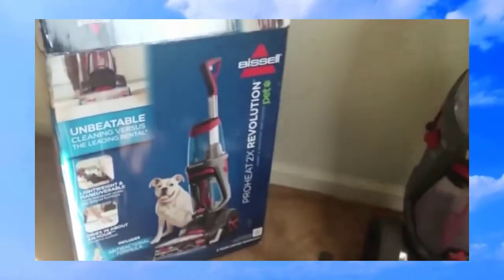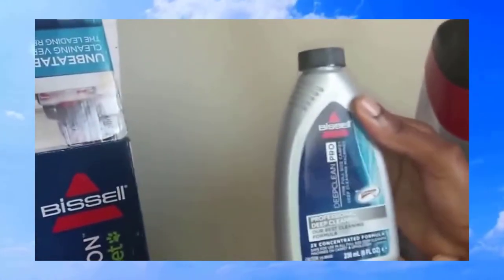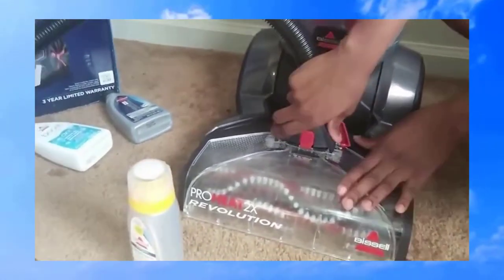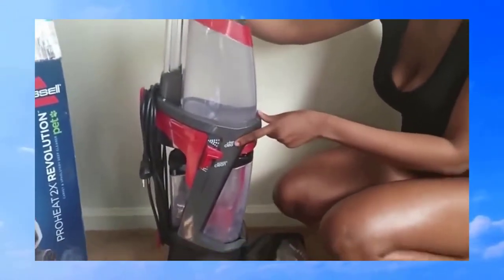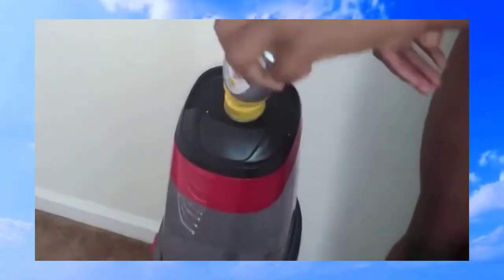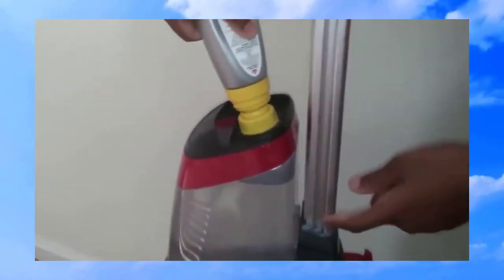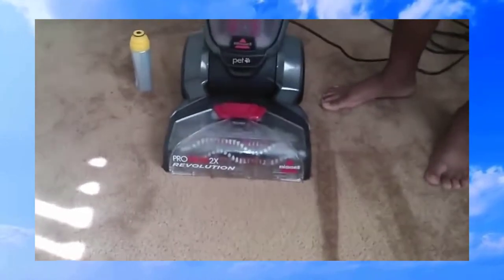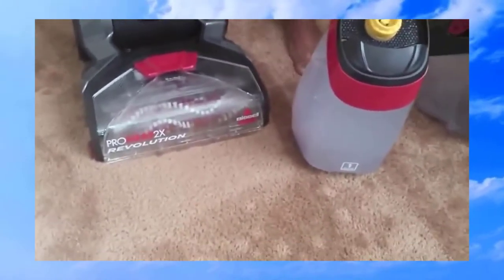▶️ Bissell ProHeat 2X Revolution Pet Pro Full Size Carpet Cleaner 1986 Review And Demo 2019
* A little about Bissell ProHeat 2X Revolution Pet Pro Full-Size Carpet Cleaner 1986 *

Just like you, we love our pets, but, eventually, every pet makes a mess. Whether it's tracked-in mud, food spills, or even accidents, the Bissell proheat 2x Revolution pet pro handles tough pet messes thanks to the exclusive pet pro clean-up system. The system includes clean shot pretreated to remove spots and stains; the 2-in-1 pet upholstery tool to remove pet hair, stains, and odors from upholstery; a Trial size of Bissell professional pet urine Eliminator + Oxy; and an EZ clean brush roll cover to make maintenance of the machine easy. Plus, deep clean mode offers powerful cleaning to out clean the leading rental, and carpets dry in about an hour with express clean mode. All of this cleaning power comes in a lightweight and maneuverable machine with a low-profile foot that gets under furniture. With the Bissell proheat 2x Revolution pet pro, you have everything you need to take on tough pet messes.

Our best deep cleaning system for pet messes includes Professional Pet Urine Eliminator + Oxy Formula, 2-in-1 Upholstery Tool, CleanShot Pretreater, and EZ Clean Brush Roll Cover

CleanShot Pretreater attacks and removes pet spots and stains. Surface Type: Carpet, Low Pile Carpet, Stairs, Upholstery. Tank Capacity: 1 Gallon

2-in-1 Pet Upholstery Tool removes pet hair, stains, and odors from upholstery.Cleaning Path Width: 11 inches

Carpets dry in about an hour with Express Clean Mode and 25 foot power cord,8 foot hose

Includes trial size of Bissell Professional Pet Urine Eliminator + Oxy, model 1990. Our best deep cleaning formula for pet odors and stains, even tackles skunk odor

Power Rating: 6.8 amperes

Refer to the user guide before using the product